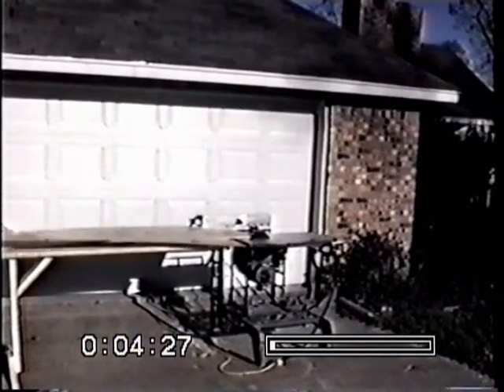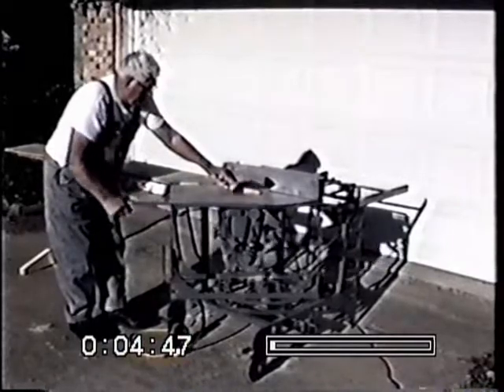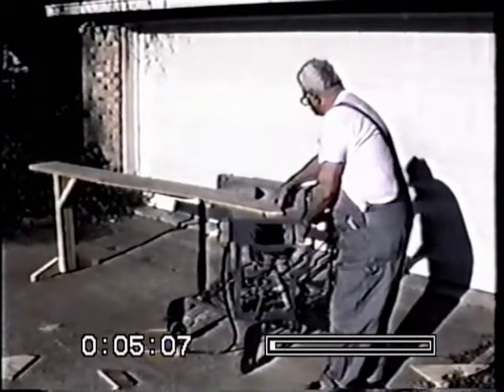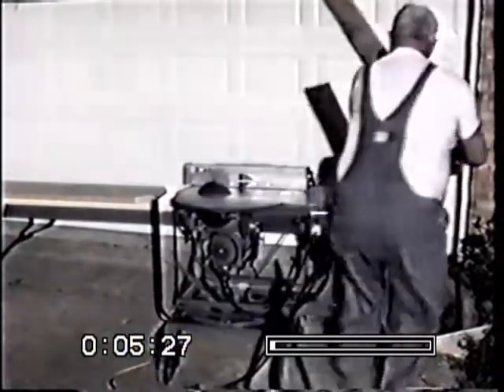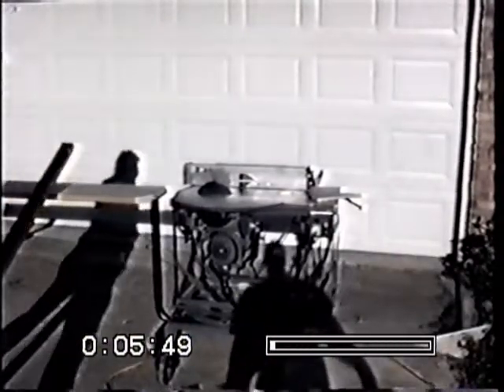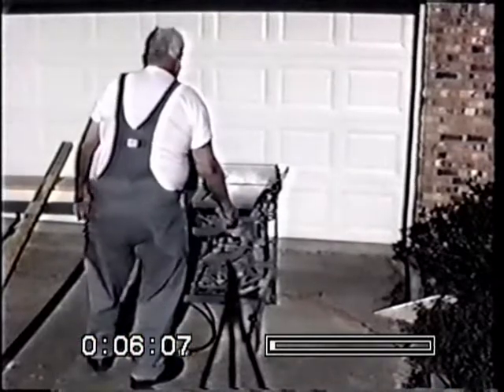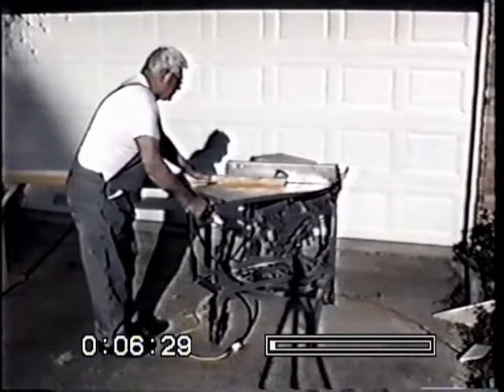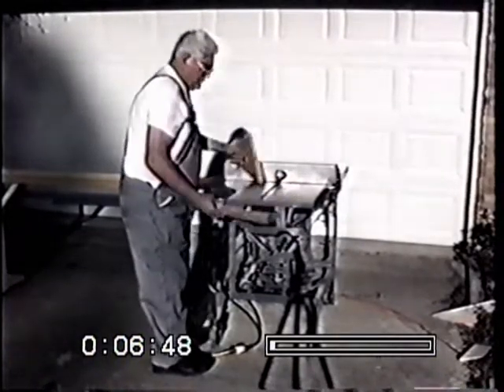HORTON UNDERBENCH CUTOFF SAW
A COMBINED CUTOFF AND RIP SAW THAT
OPERATES BENEATH THE BENCH